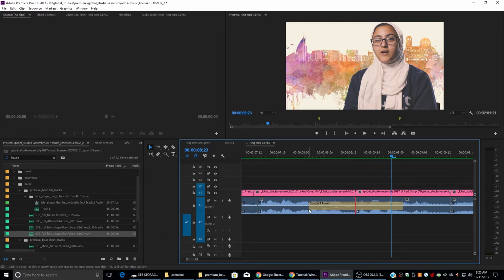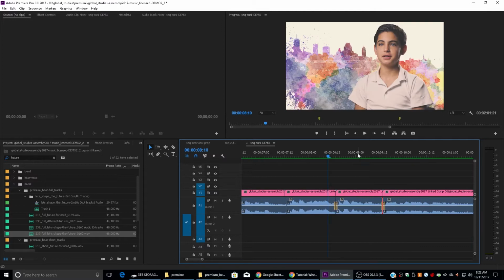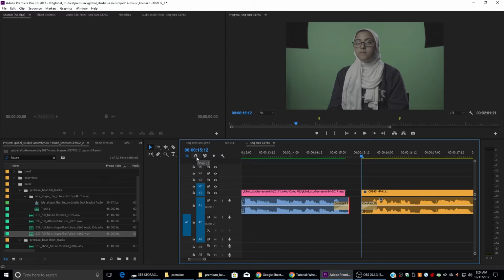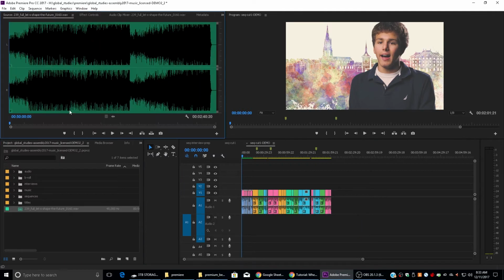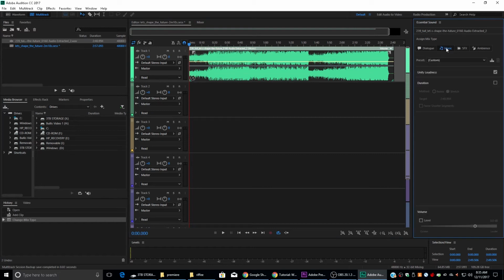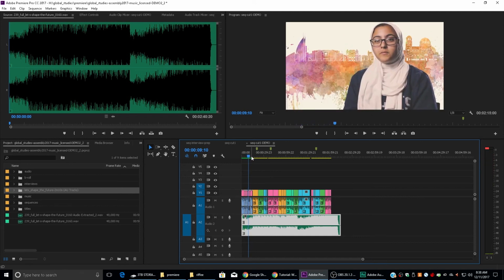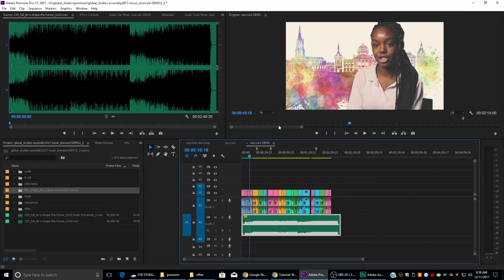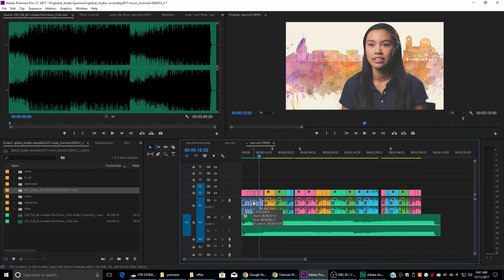Tutorial: Editing Audio in Premiere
00:21 Smooth out audio transitions (Add CONSTANT POWER CROSSFADES)

04:44 Add music to sequence

05:40 Adjust duration of music track using Audition

08:50 Adjust volume of audio clip using GAIN control